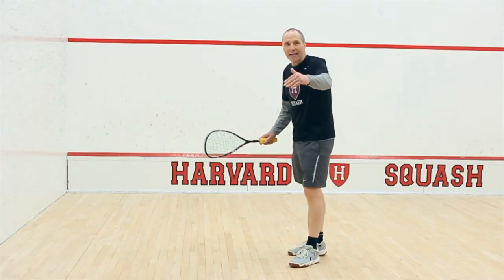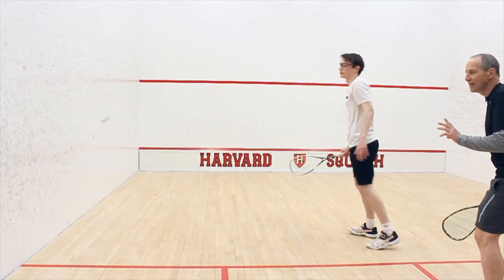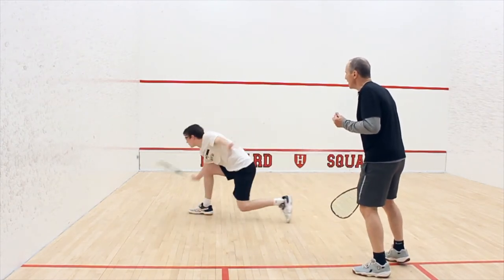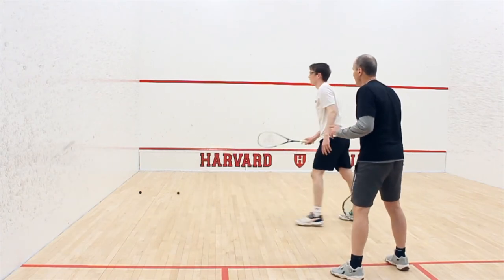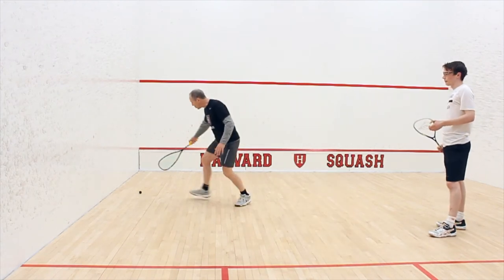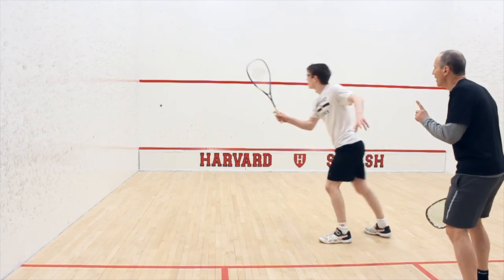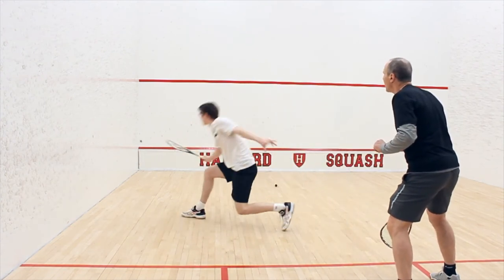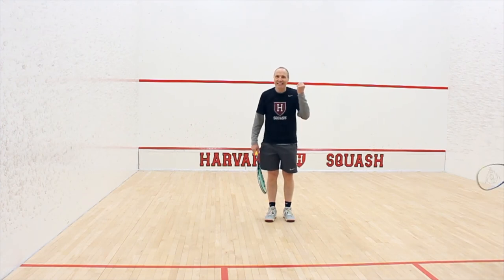Squash Cannon Part 13: DROP VARIATIONS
Practising the Drop Variations with the Squash Cannon and Mike Way